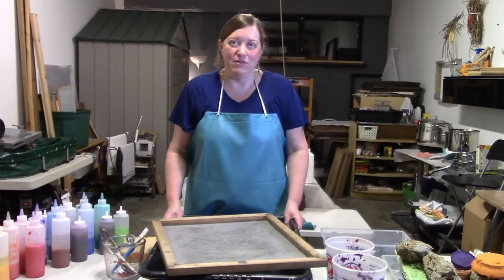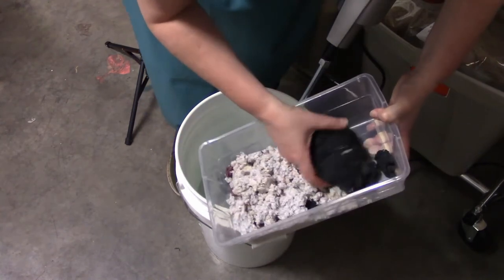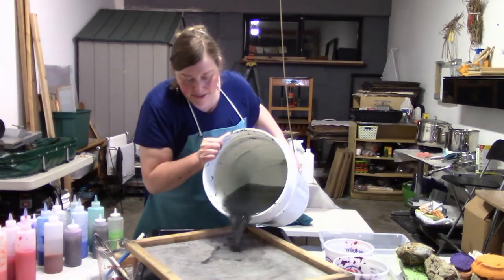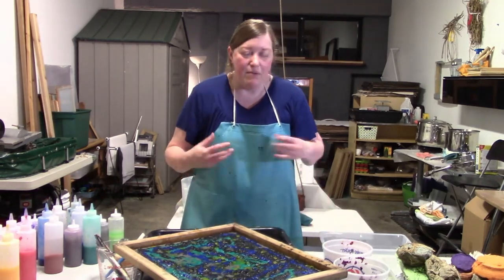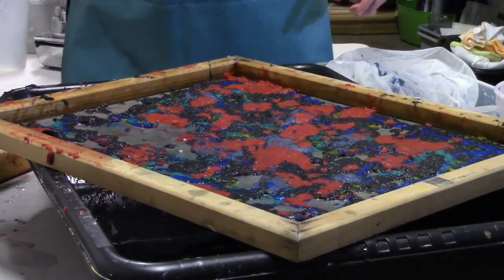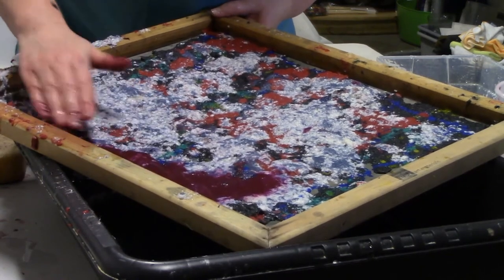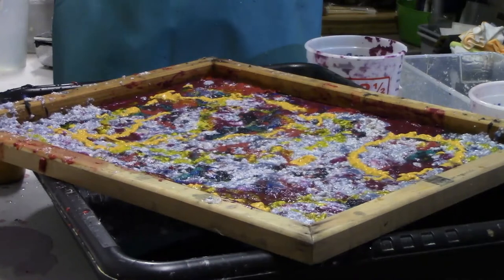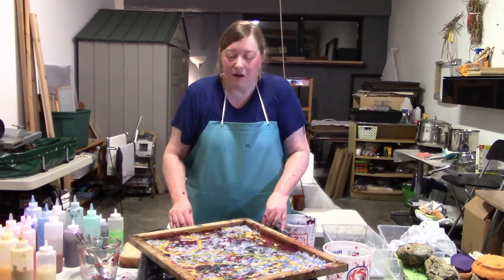Pulp painting + throwing demo 2021 - Pulp & Deckle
This is our pilot episode of a demo series we're launching for 2021. Watch as papermaking artist and studio co-owner, Jenn Woodward shows you a demo of pulp painting and throwing. There's even an unexpected demo fail to enjoy!

Thank you to studio co-owner Gary A. Hanson for producing this video, and to Solomon Kimrey for the music.